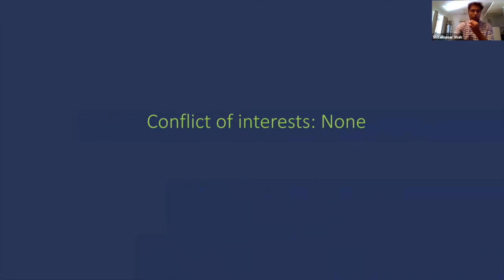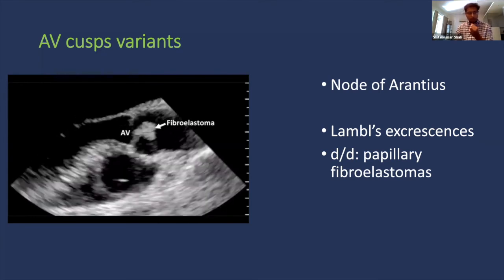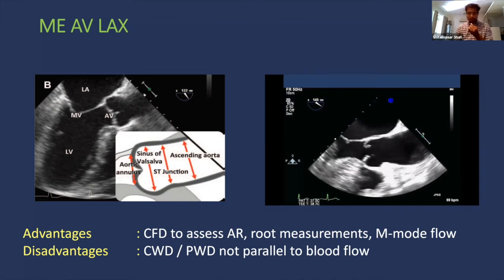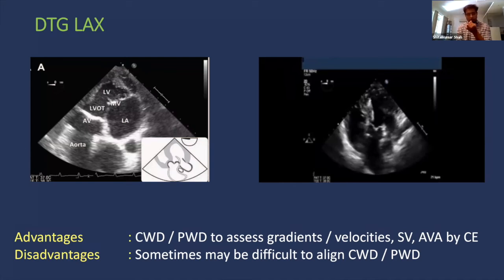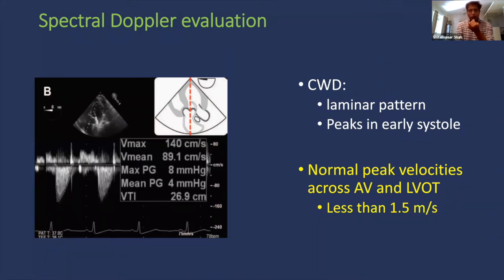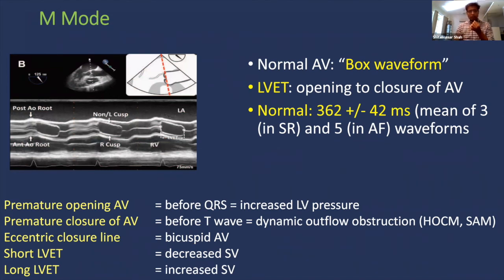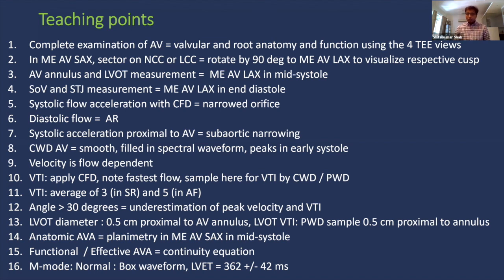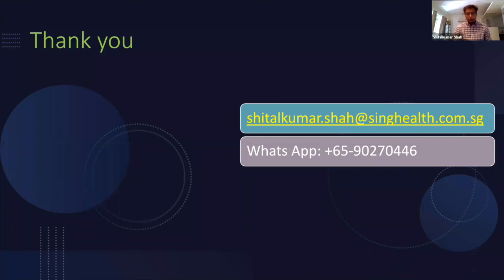Assessment aortic valve by Dr Shital Shah Singapore